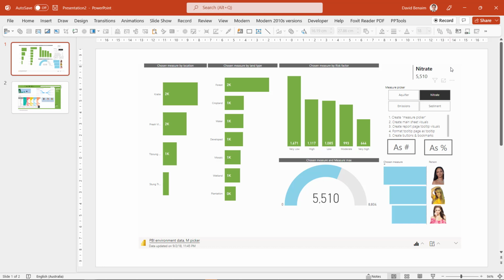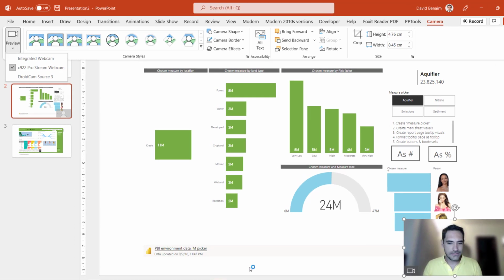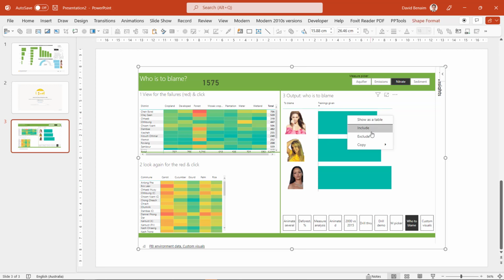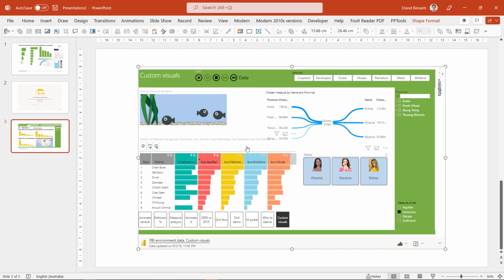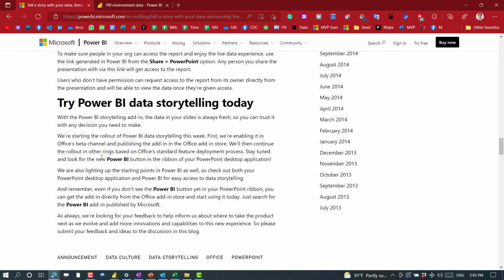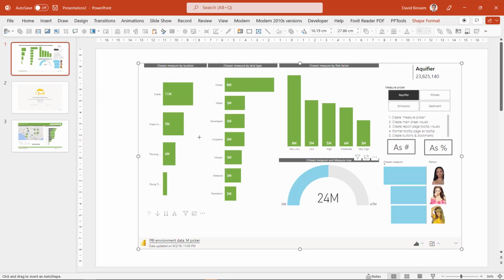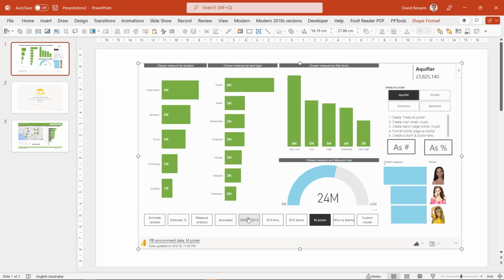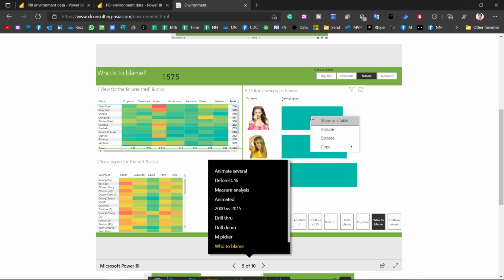Embed Power BI in PowerPoint interactive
One of the highly requested features has been an interactive report from Power BI inside PowerPoint. Now you can, this was just released this week. I go through how to set it up, what features it works with & doesn't plus aspects to consider before you publish such as page navigators, filter pane etc.

00:00 - Introduction
01:00 - Connect PBI to PowerPoint
02:01 - Navigating commands
06:35 - Version & add-ins
08:07 - PowerPoint commands
09:29 - Add page navigator
10:49 - Start from PowerBI service
11:37 - Compare to web page embed